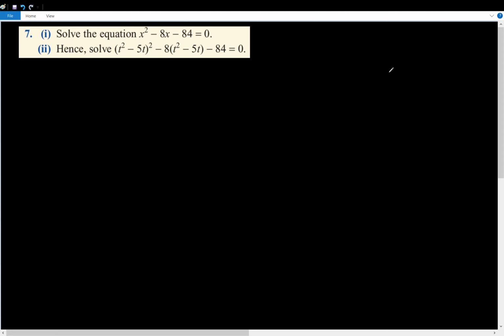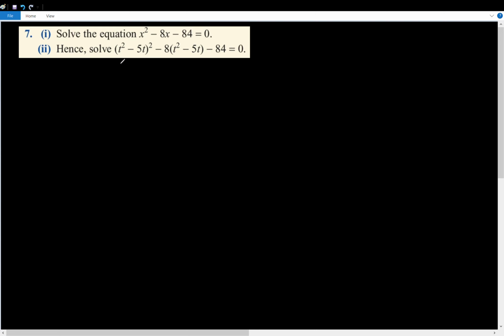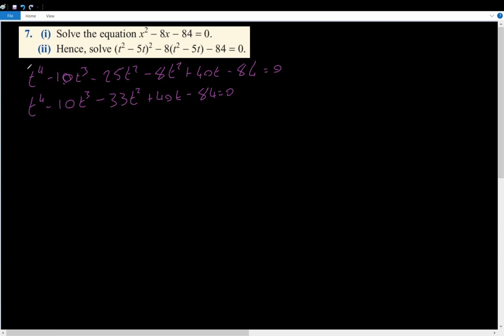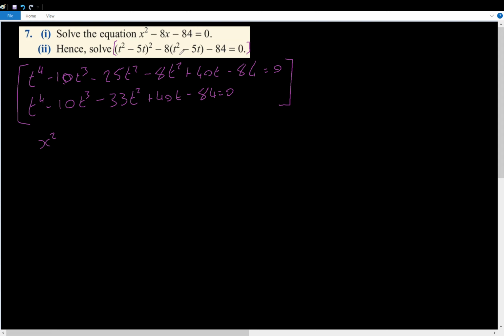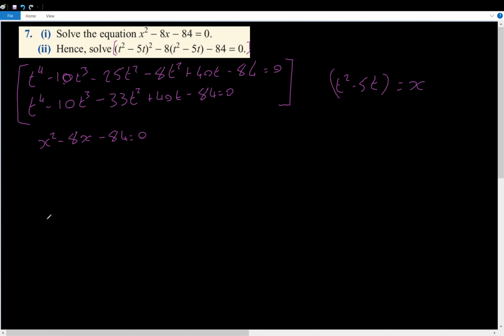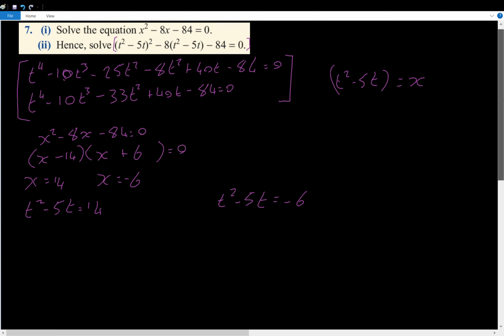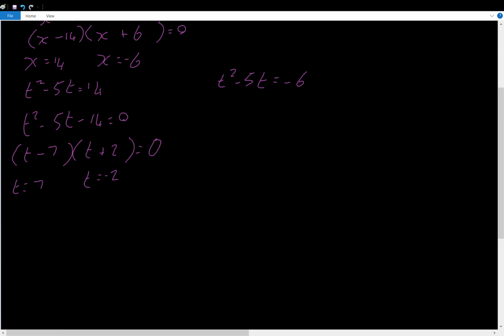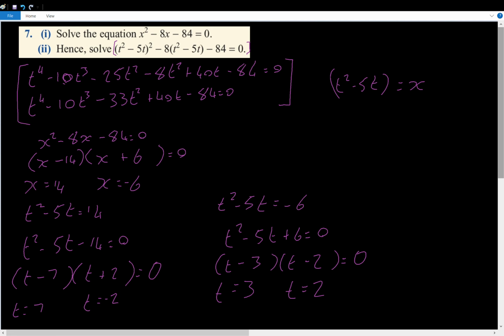Project Maths 2; Ex 6.2; Ques 7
Solving a quadratic equation using substitution.